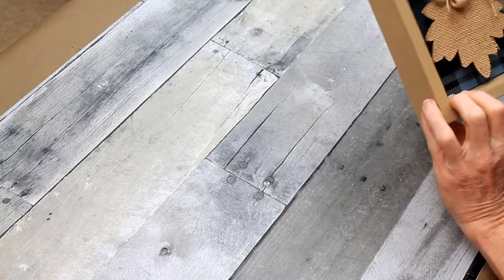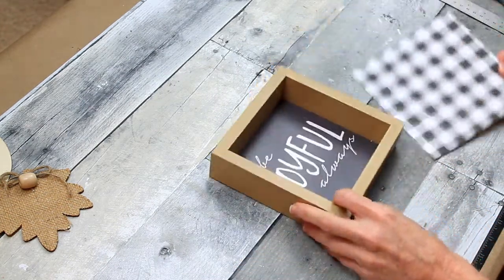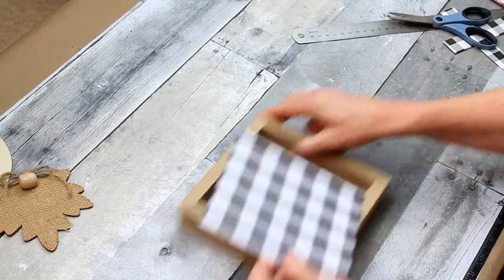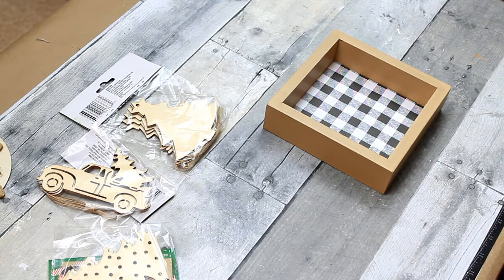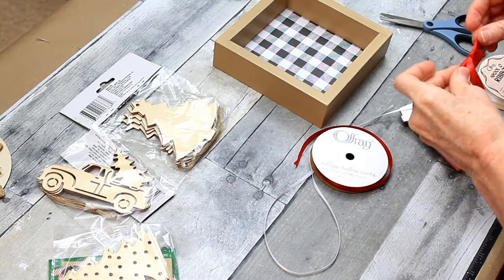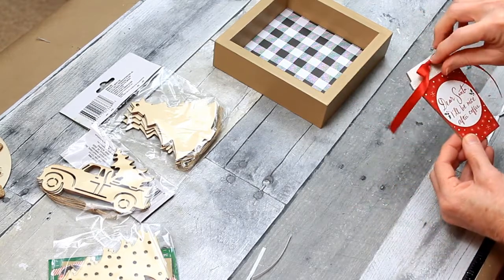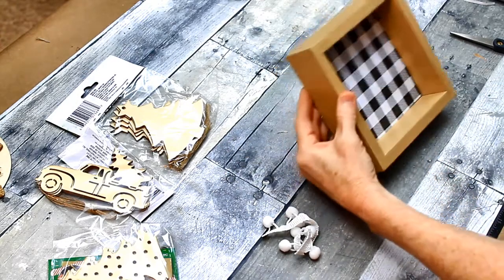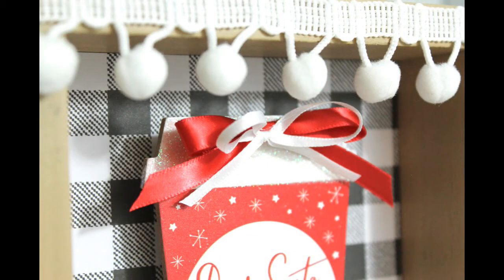Easy DIY Christmas Decor - Repurposing Fall Decor - Christmas 2020 Series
This is a budget friendly piece of easy DIY Christmas decor with a coffee to go theme. You can make this your own by changing up the details, the process is the same. I'll show you how to repurpose or recycle fall decor easily.  This video is part of my Christmas 2020 series which is linked below.